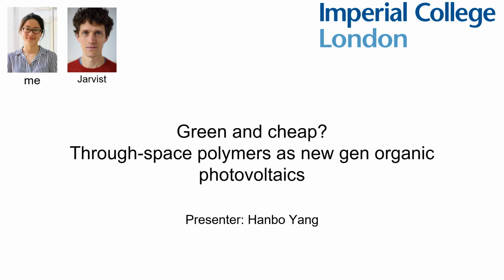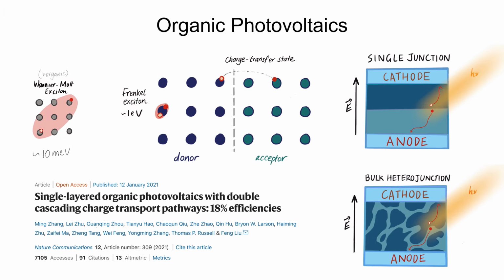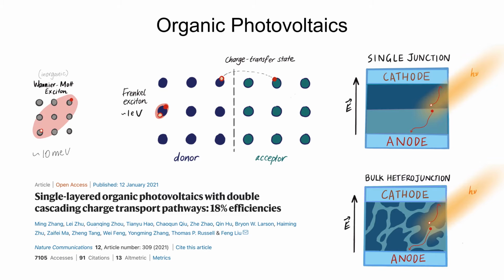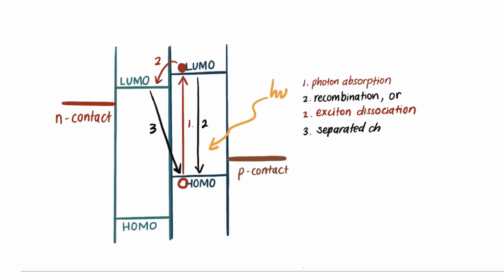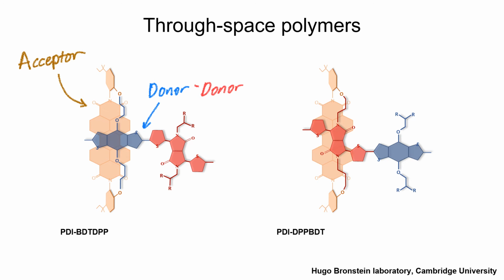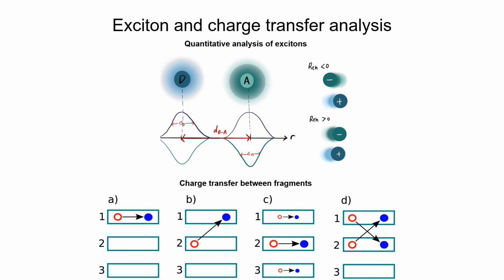Green and Cheap: Organic Photovoltaics using Through Space Polymers